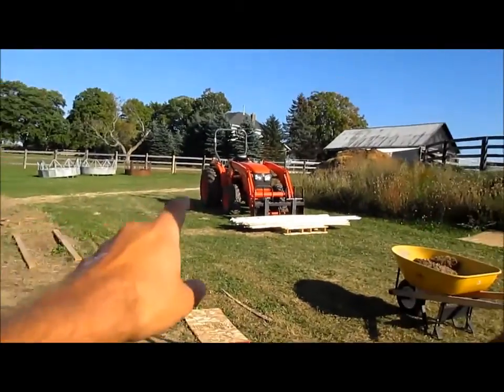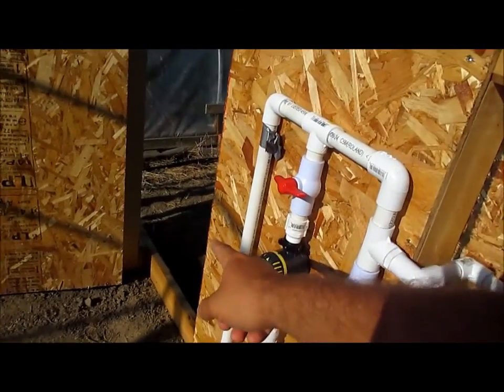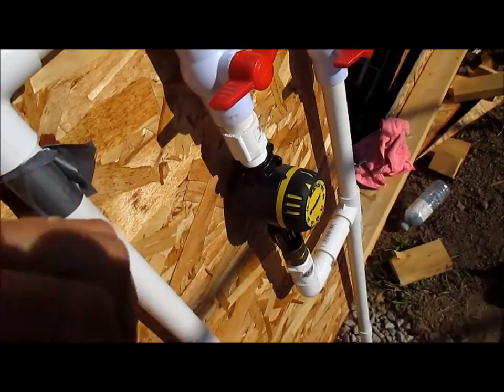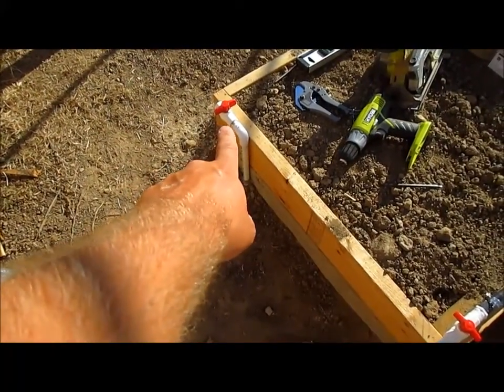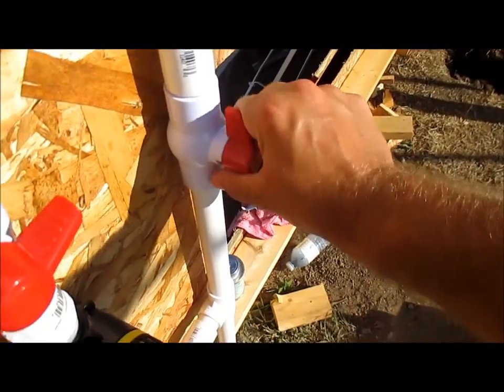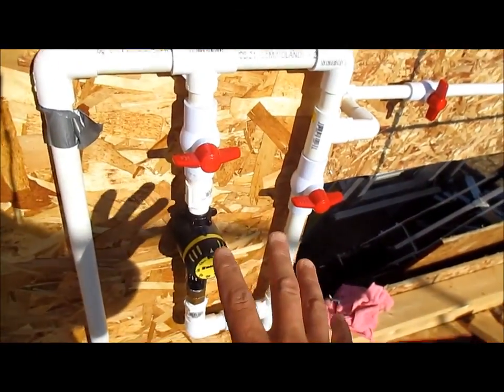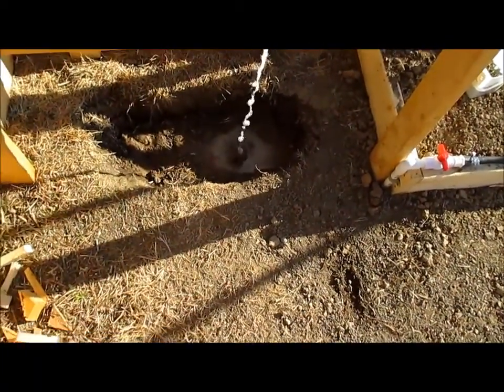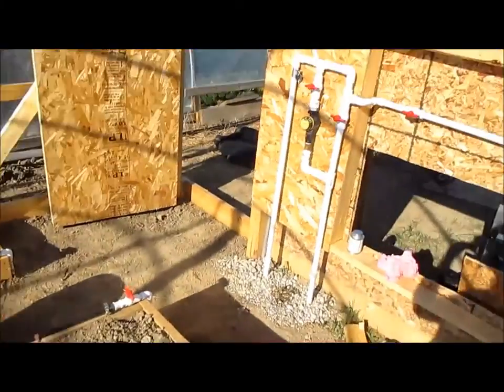Greenhouse Construction, Part 6 - Irrigation . Ep. 1513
Part 6 of my greenhouse build.